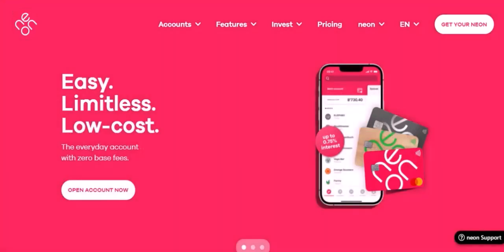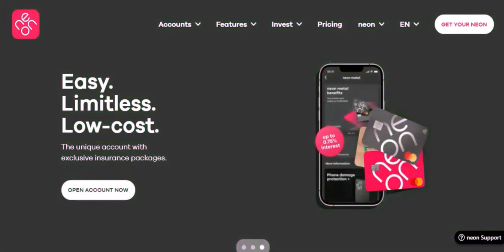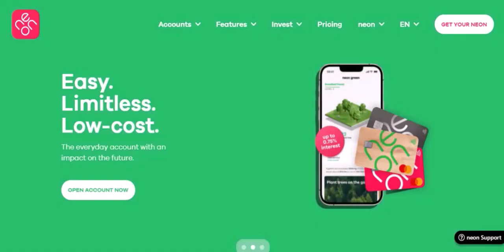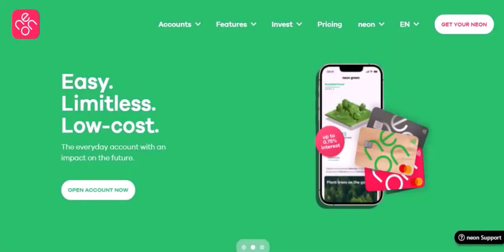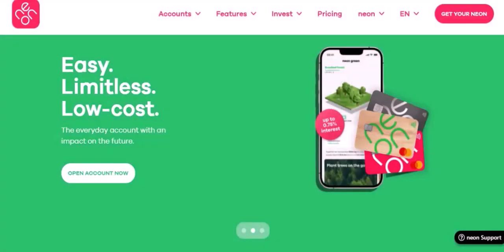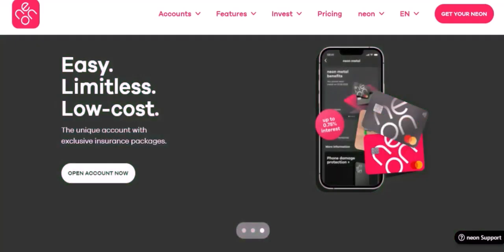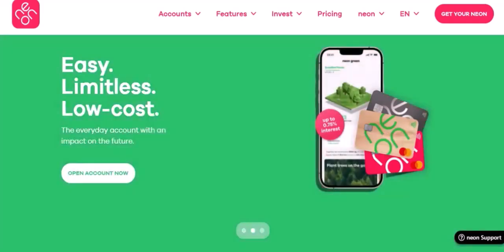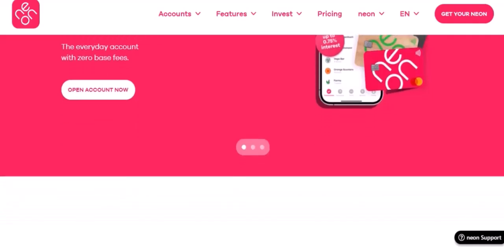What is a Neon card?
In this video we talk about What is a Neon card